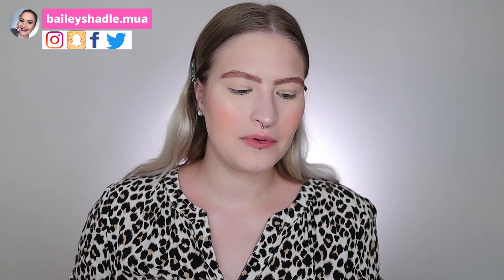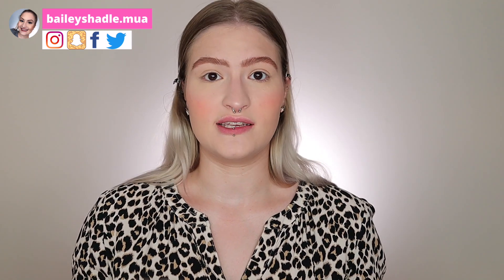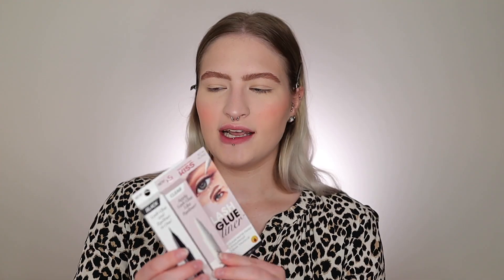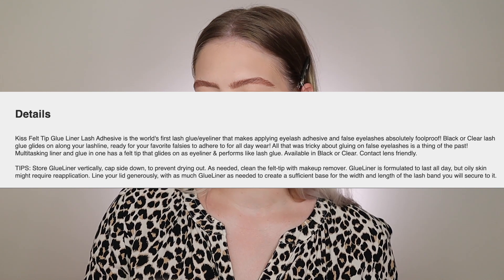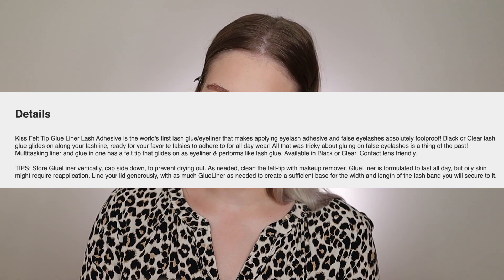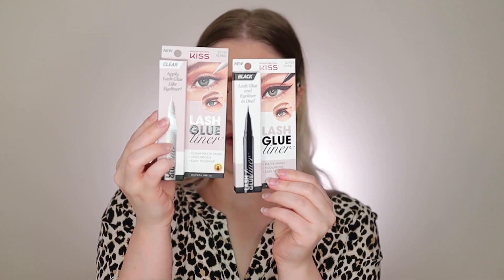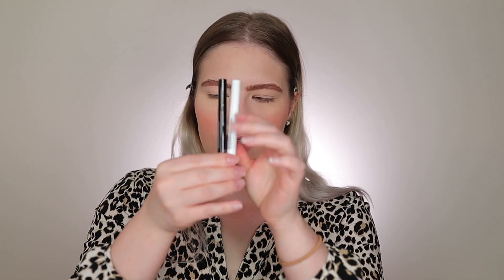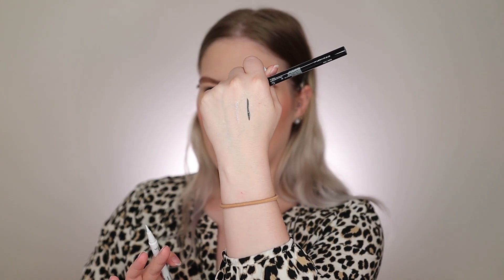KISS GLUE LINER REVIEW | *New favorite eyelash glue* 😍